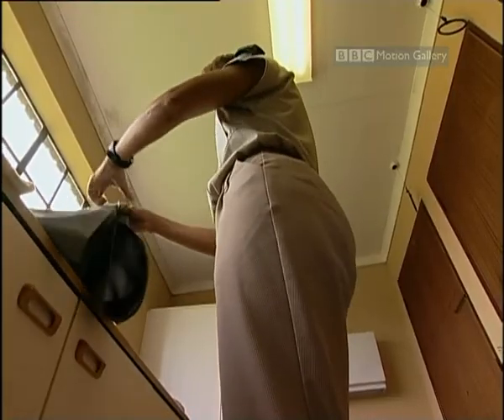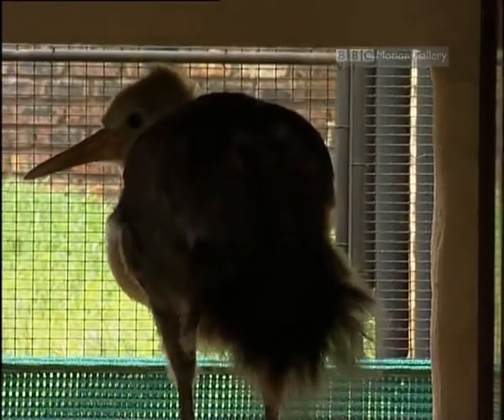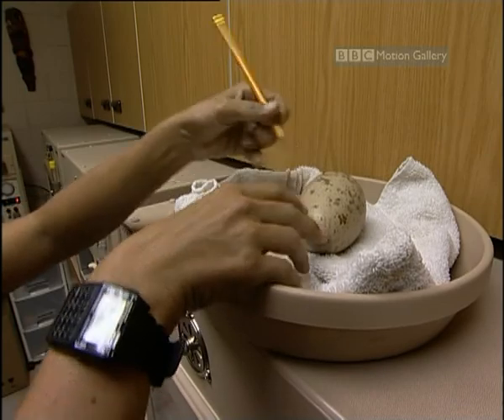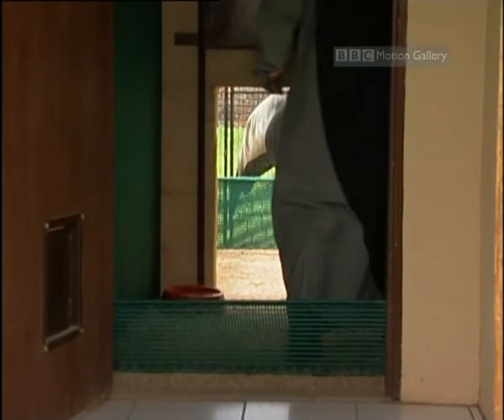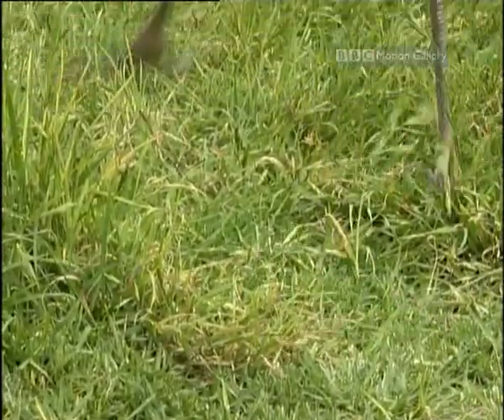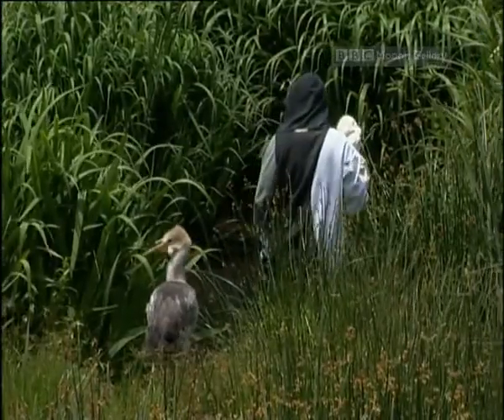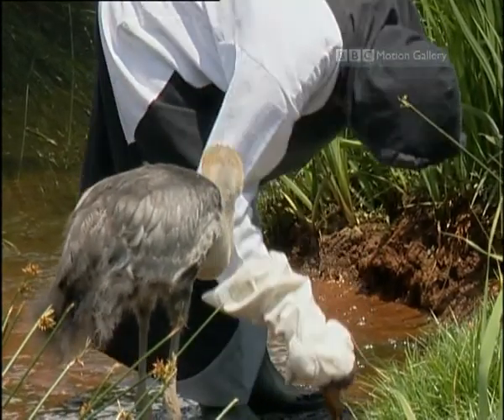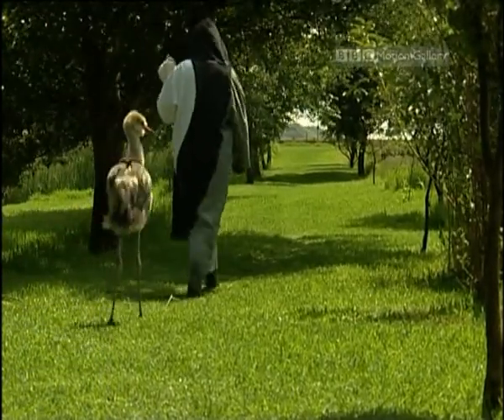Part 5 Disguises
BBC Documentary about animal disguises